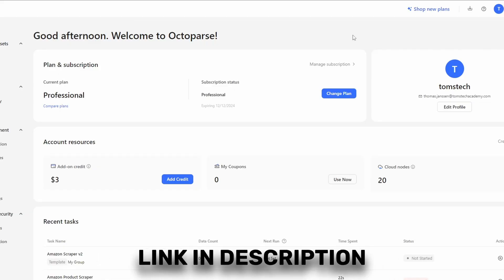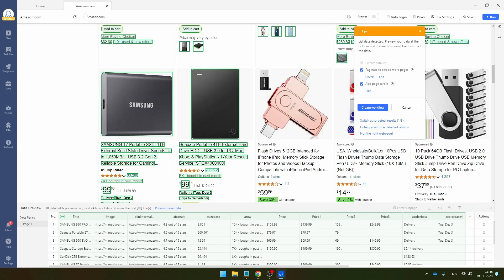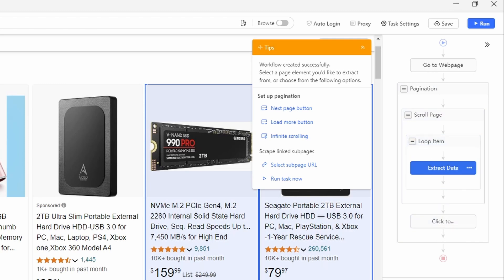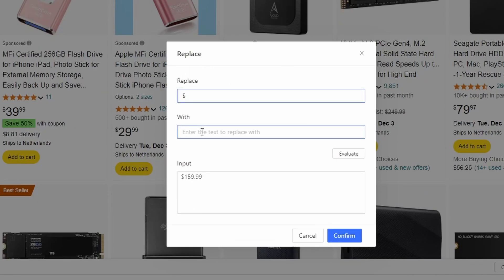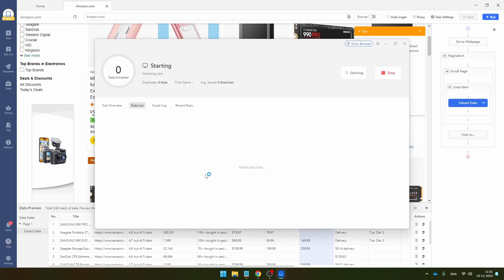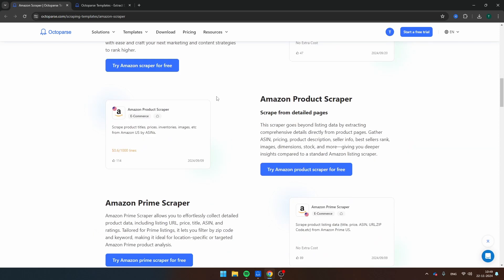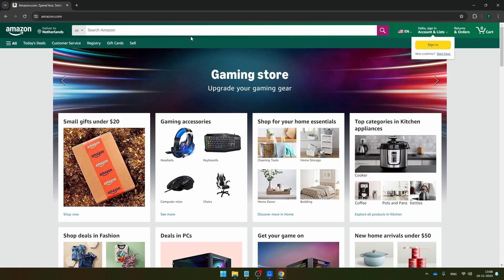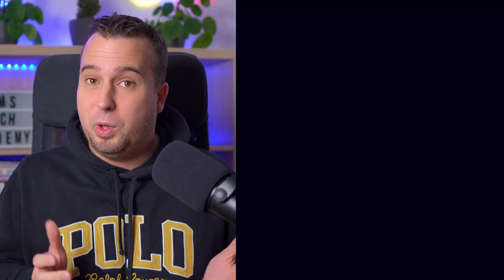Scraping AMAZON becomes EASY with Octoparse!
Do you want to scrape data from Amazon, but you don't have have the time to learn a programming language? In this video I show how easy it's to scrape Amazon without having any programming experience!

24TJ20

Octoparse is a low-code tool, which means you don't need to program! With its advanced AI-features, Octoparse easily extracts data from any website. Just try it yourself!

👇Timestamps 👇
00:00 - Intro
00:42 - Download and install Octoparse
00:54 - How to create a custom task with Octoparse
04:33 - How to use the Octoparse Amazon template to scrape Amazon
06:30 - Outro